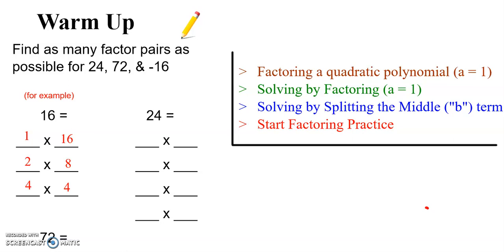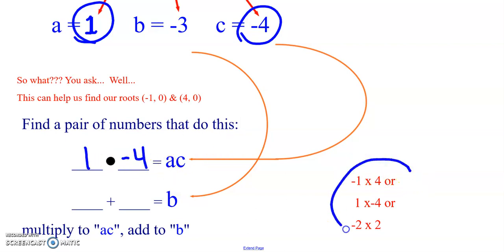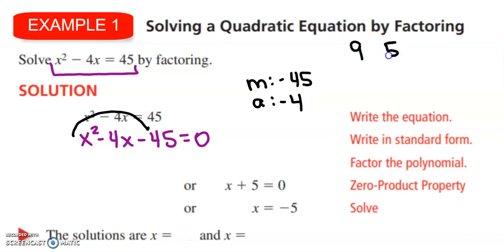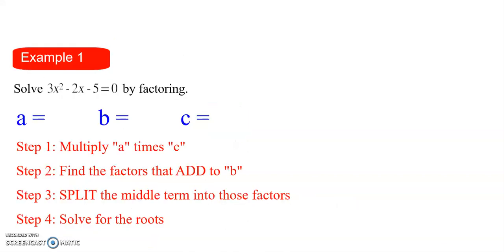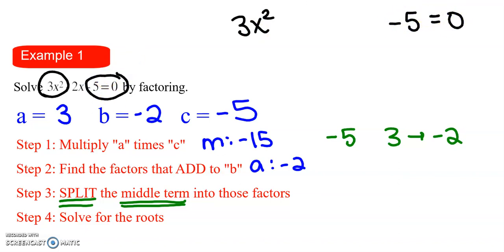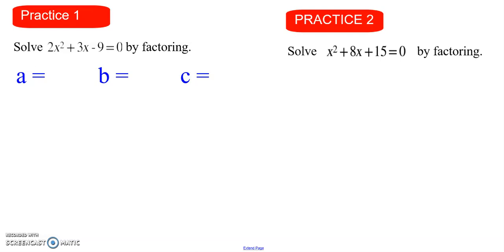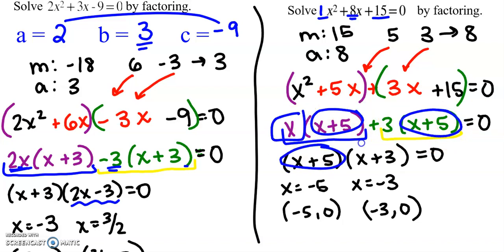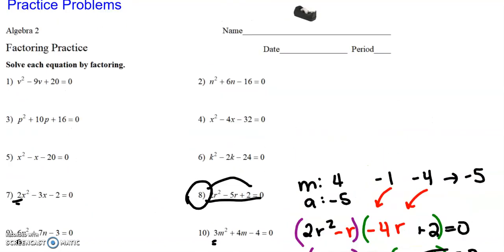Factoring Review Video